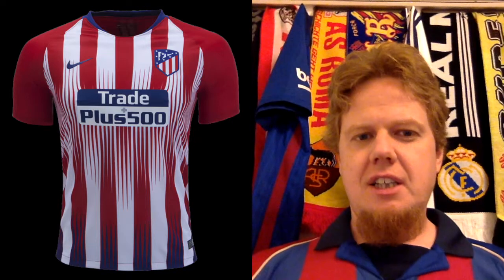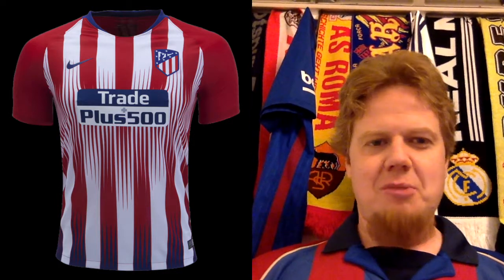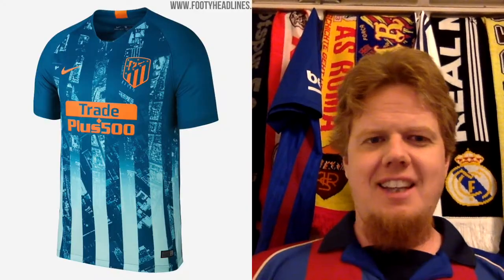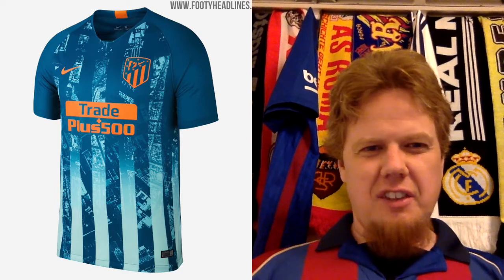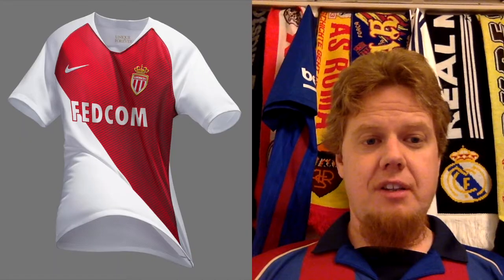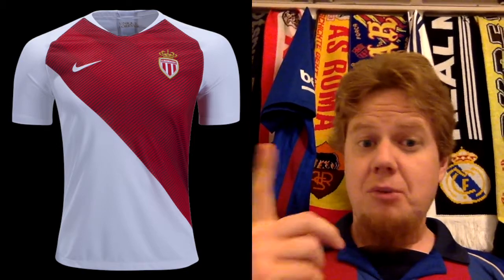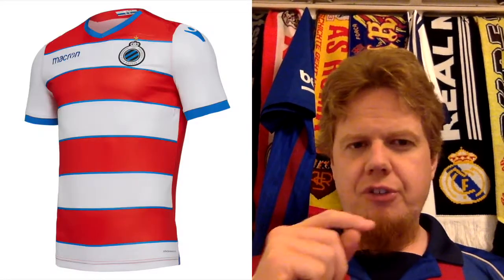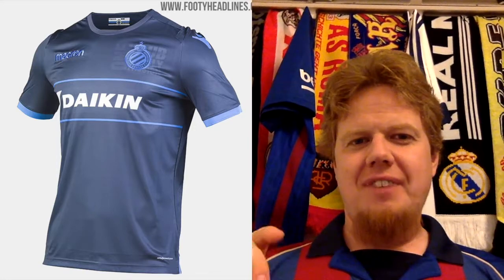2018-19 UEFA Champions League Jersey Review - Part 1: Group A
In an interesting group we have quite some interesting jerseys.